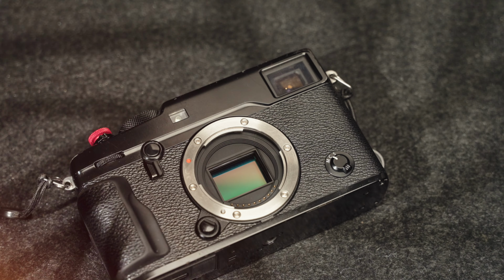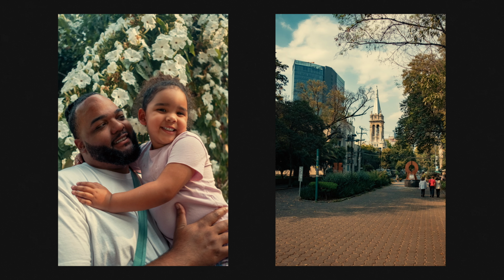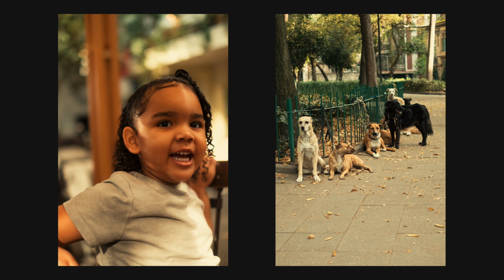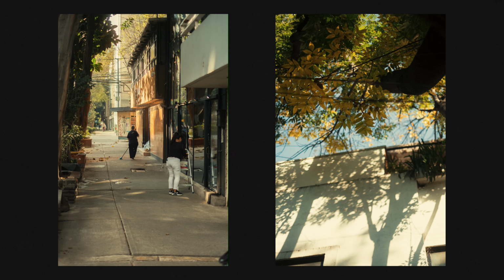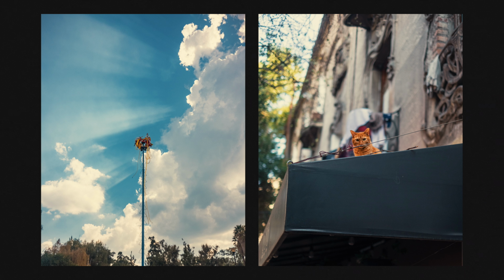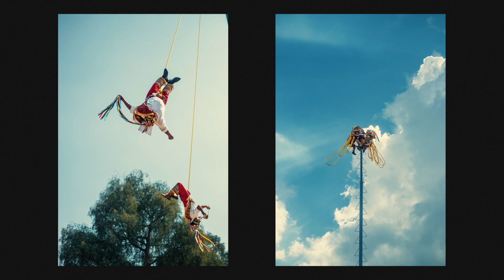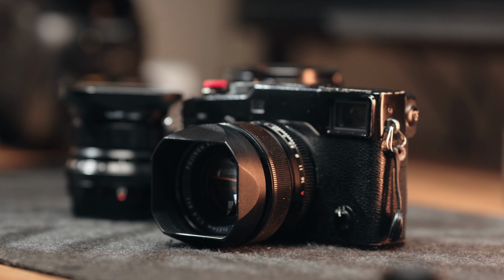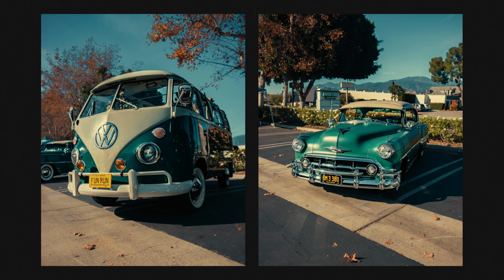Is the Fujifilm X-Pro2 Better than the X100V? A Photographer's Perspective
Wooden X-Pro Grip

Join me on a journey as I share my experience living with the Fuji X Pro 2. This 7-year-old camera has become my favorite piece of gear, capturing the most cherished moments of my family's life. The distinct look and feel of the photos, especially when paired with the 35mm f1.4 lens, cannot be denied.

©️Twenty517 Productions.